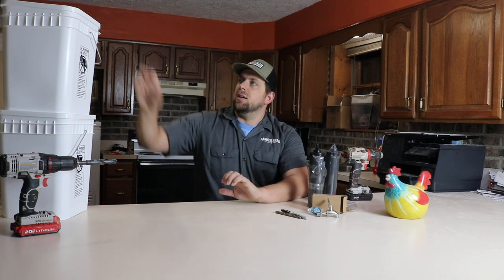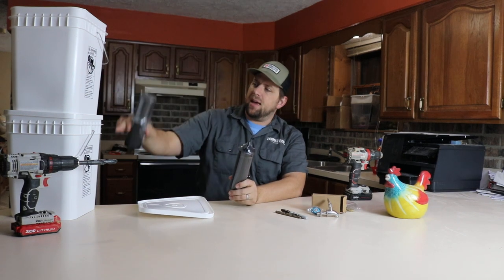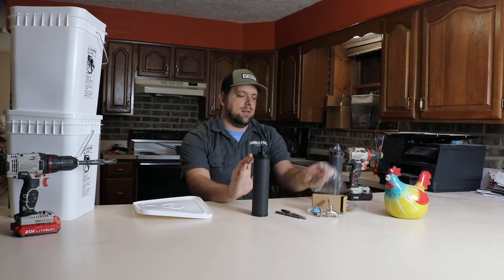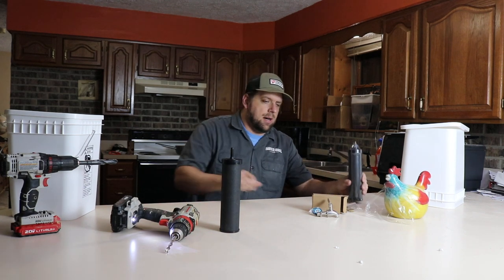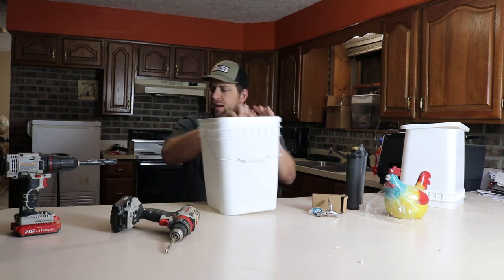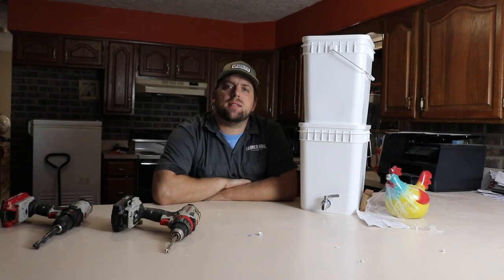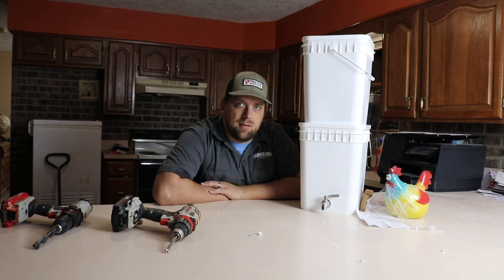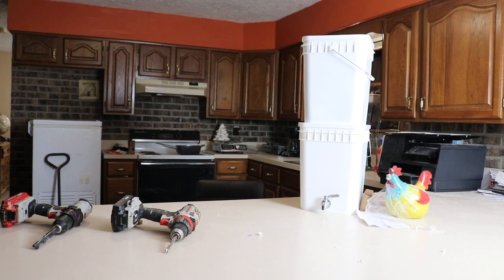Saving Money by making a DIY 'Berkey' Gravity Water Filter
$9 - Stainless Steel Beverage Dispenser
$30 - 2 Water Filters
$32 - 2 4 gallon Food Grade Buckets with Lid

(Prices may change since this video was made.)